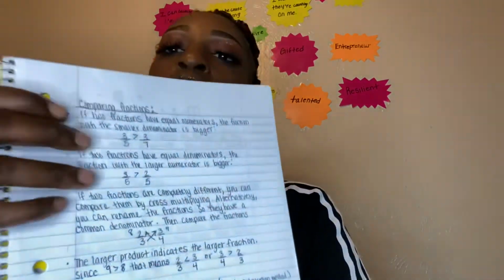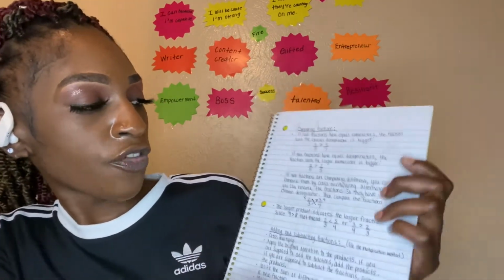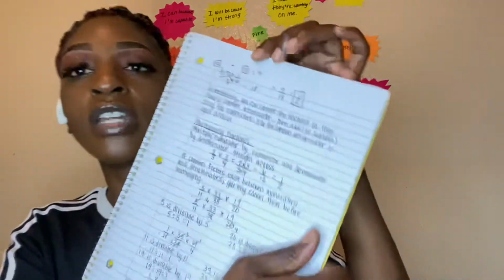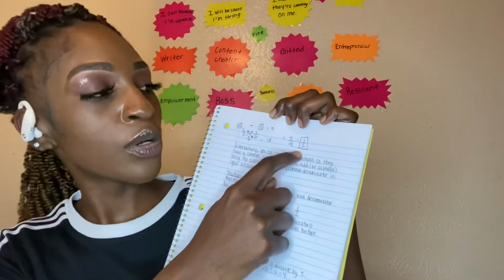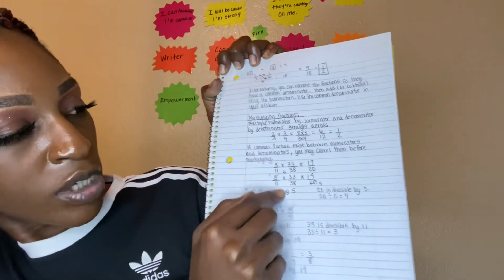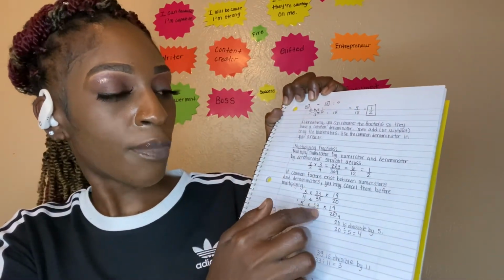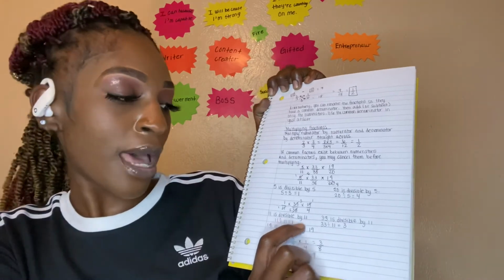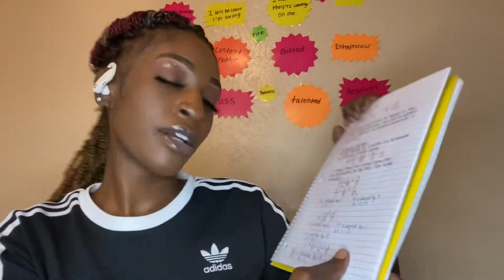Fractions on the math GED test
Welcome RealTalkFamily 🙋🏾‍♀️. Today I will be discussing fractions & I will have the practice problems written out so feel free to screenshot. I hope this video helps anyone looking forward to taking the math GED test or someone struggling with fractions in general. If you like this video please give it a thumbs up 👍🏽.

Thanks everyone for supporting this channel. We are growing & that’s simply amazing.